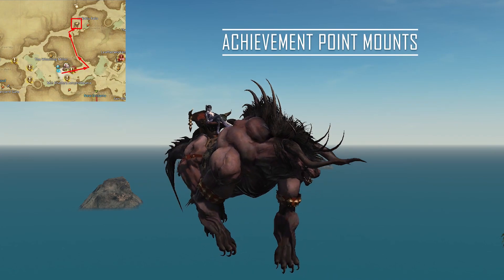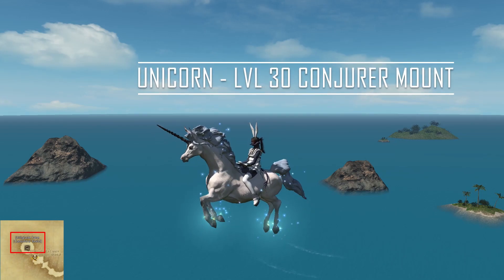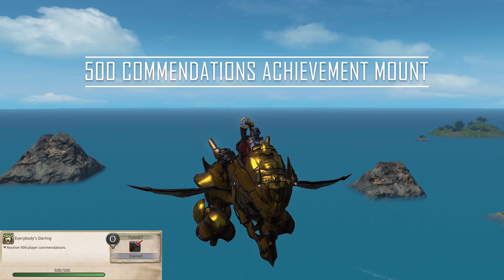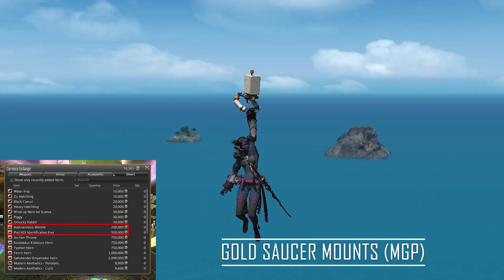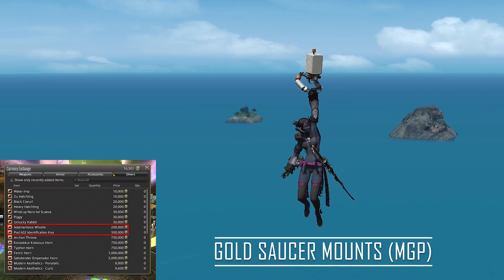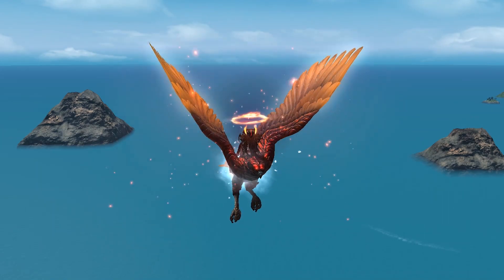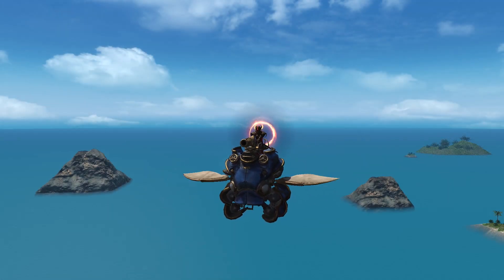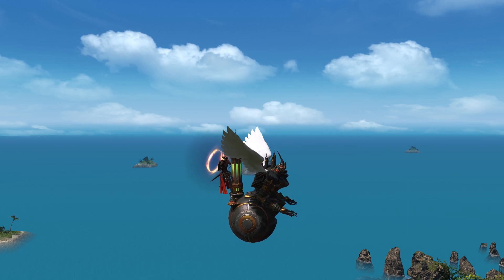EASY to get MOUNTS in FFXIV!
Getting mounts in FFXIV is its own form of endgame, and in this video, you'll learn about a bunch of mounts you can obtain either solo, or with a help of a friend. None of them require large farming groups and are minimum effort, so hurry up and get yourself a cool new mount, too!

EASY to get solo/duo MOUNTS in FFXIV!

00:00 What I've excluded in this guide!
00:49 Easy to get mounts in FFXIV
04:30 Awesome people!